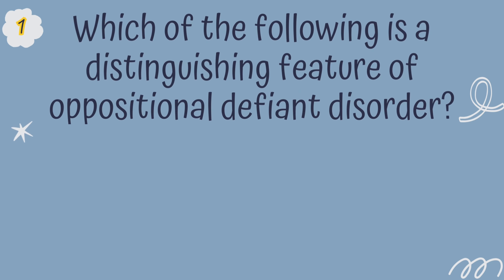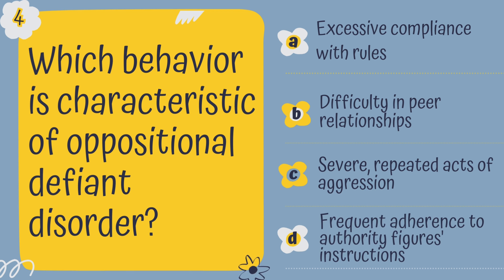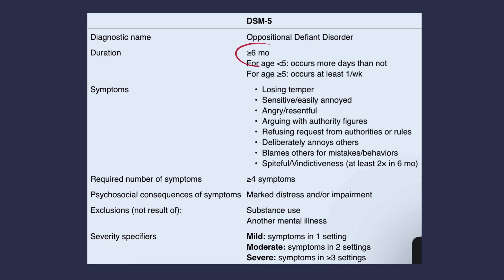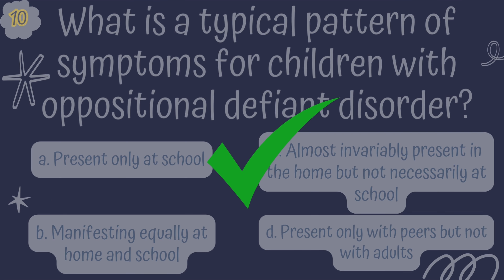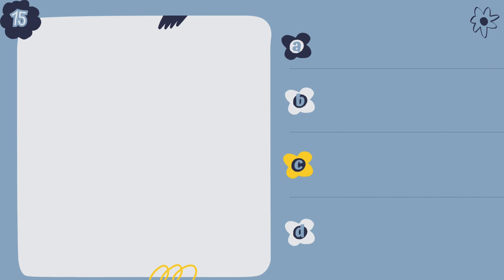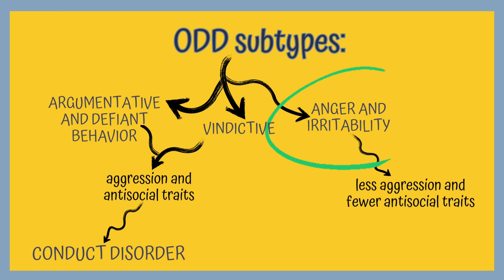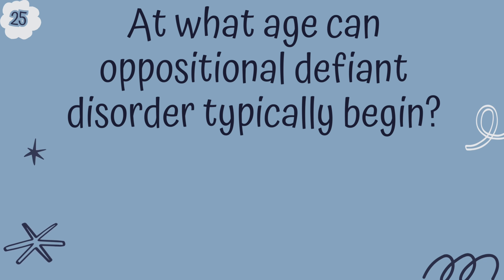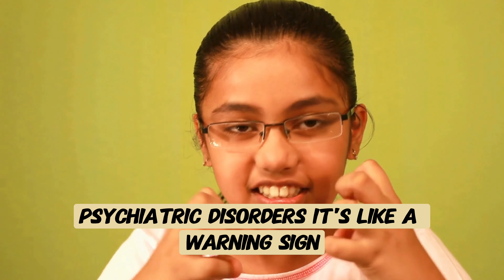PMHNP Exam review on Oppositional Defiant Disorder | Sharpen your psychiatry know-how on ODD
🧠 Are you ready to test your knowledge on Oppositional Defiant Disorder (ODD)? 📚 In this video, we've prepared a comprehensive multiple-choice practice test with 33 questions covering various aspects of ODD. Whether you're a PMHNP psychiatric behavioral health nurse practitioner, psychiatrist, or medical school student, this quiz is designed to challenge and reinforce your understanding of this psychiatric disorder. From diagnostic criteria to treatment approaches, we've got you covered!

💡 Test your expertise, sharpen your skills, and see how well you fare in tackling the complexities of ODD. Hit play now and let's dive into the world of psychiatric assessments!

Let's strive for excellence in understanding and treating mental health disorders!